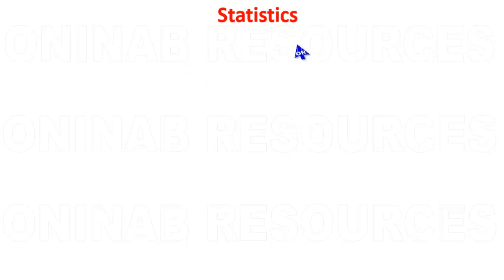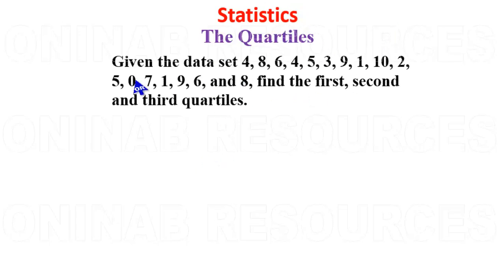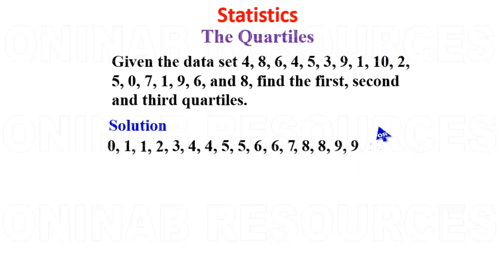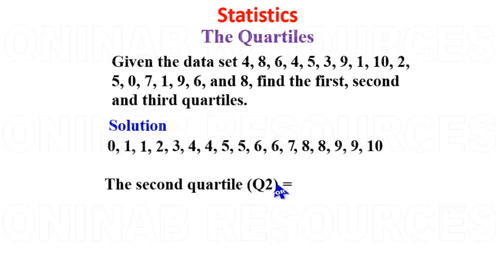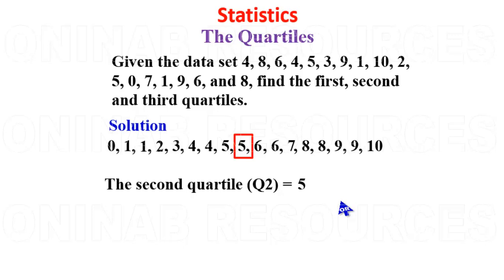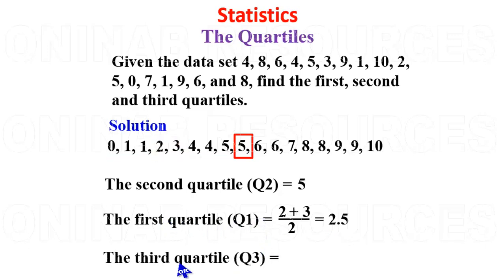Statistics: The quartiles of Ungrouped Data Part 4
The video explains how to obtain the first, second and third quartile of ungrouped data.